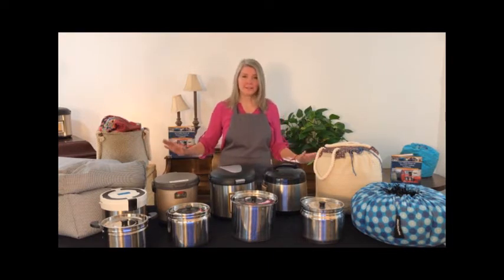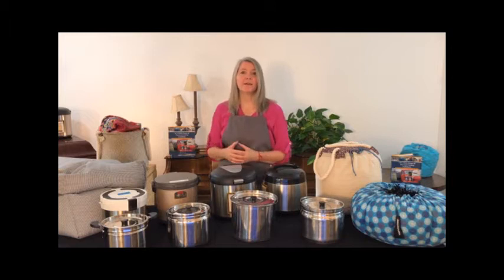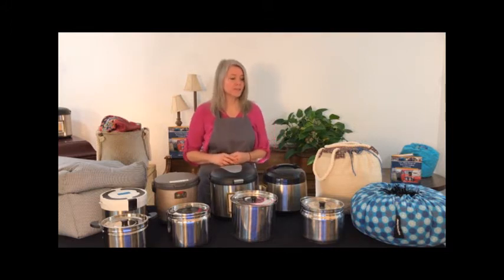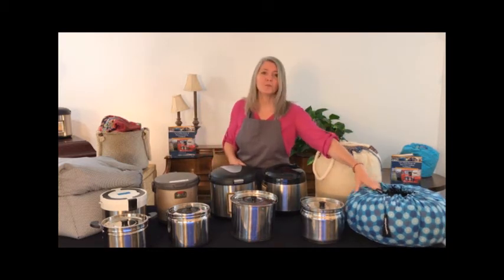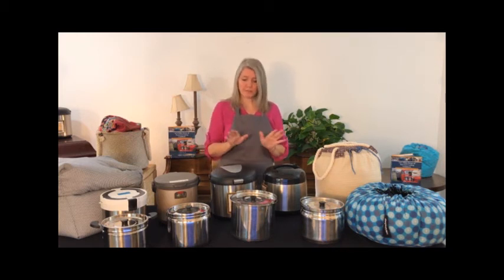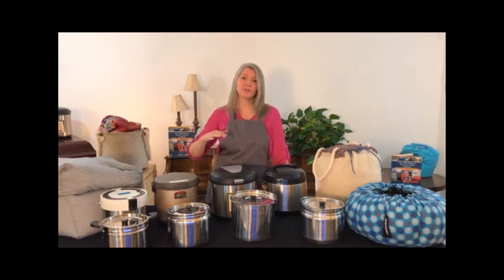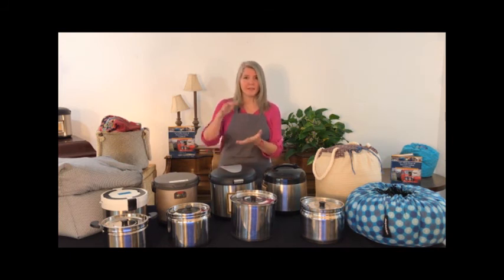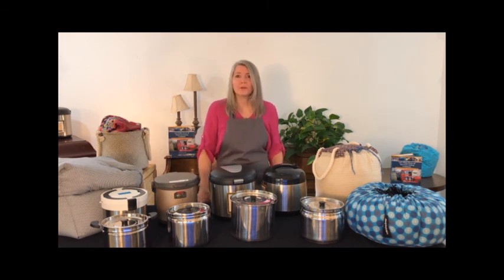Comparing Efficiency of Thermal Cookers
Different types of thermal cookers are tested to see which held heat the best. I noticed that I did not get specific about how long the Wonderoven and HopeSac retained the heat. They actually did the best with under 4 degrees an hour.

The term "thermal cooking" simply means "cooking with heat." Thermal cookers are cooking appliances that cook by retaining heat.  Thermal cookers are like a big crock pot, cooking food slowly over time. While slow cookers require constant electricity, thermal cooker utilizes heated (boiling) food to complete the cooking process.

Including Cindy's digital product special - The Ultimate Combo Special which includes three of Cindy's most poplar courses:
     The LIVE digital Let's Make Sense of Thermal Cooking Cookbook
     Cindy's 12 lesson Thermal Cooking Course
     The step by step HopeSaC thermal cooker video pattern

Keep Learning - receive a bit of thermal cooking information each week -

Follow us to learn Self-Reliance, Emergency Preparedness and More!